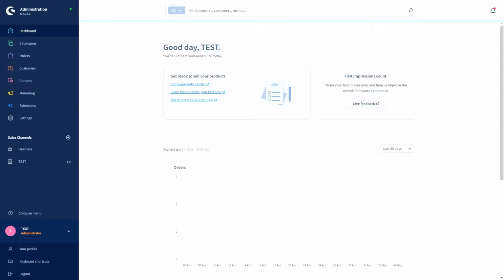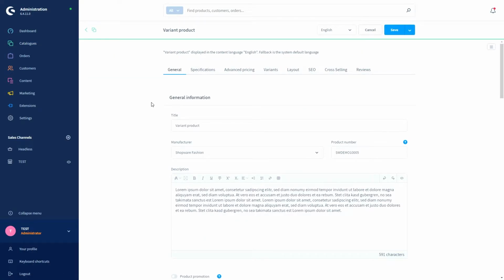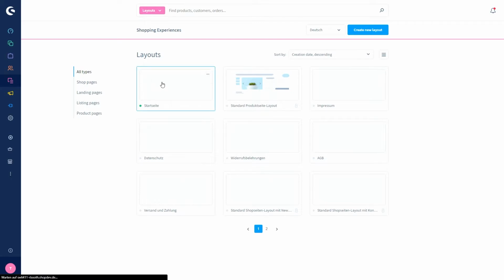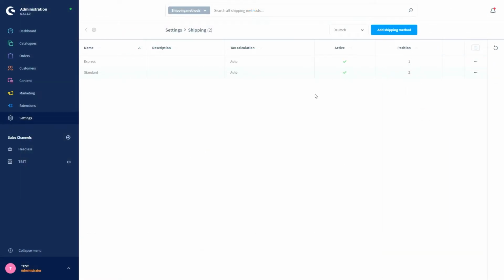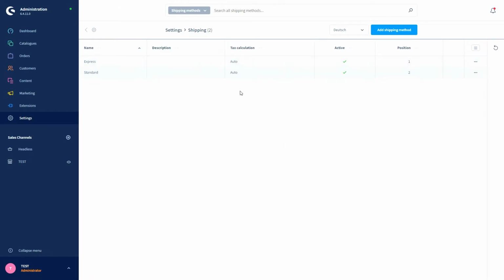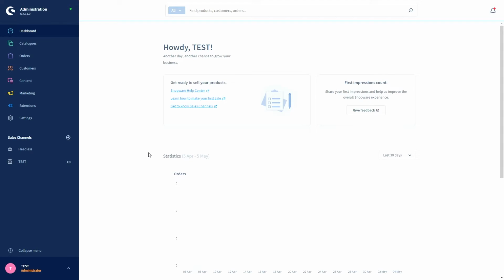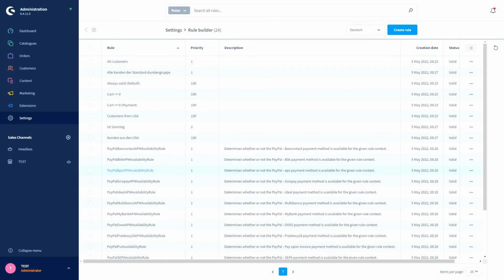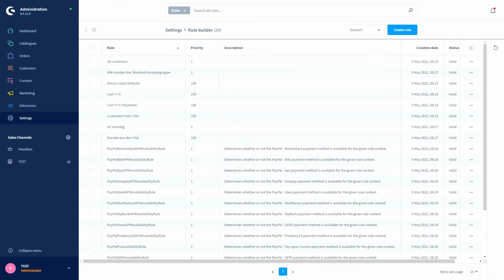Release News: Bulk edit & more in Shopware 6.4.11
In this video Rachel shows you the changes that have been made in Shopware version 6.4.11. You'll also get an overview of the new features and learn valuable tips and tricks.